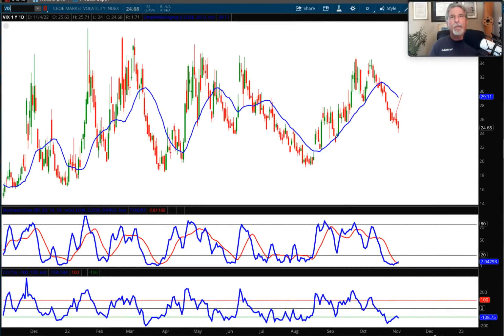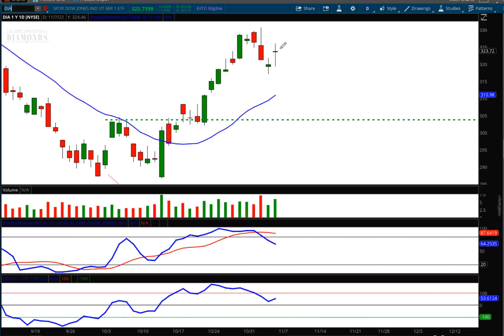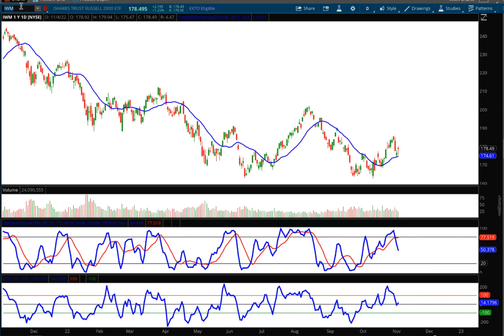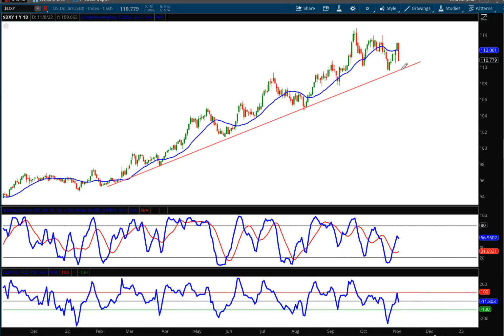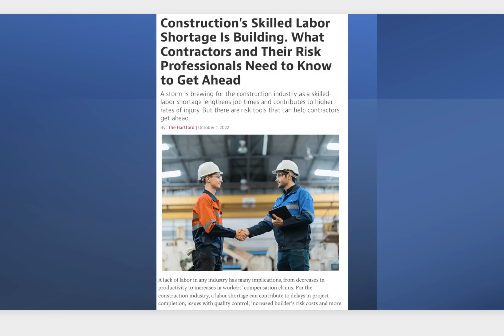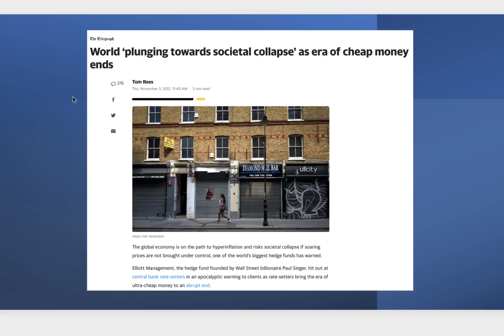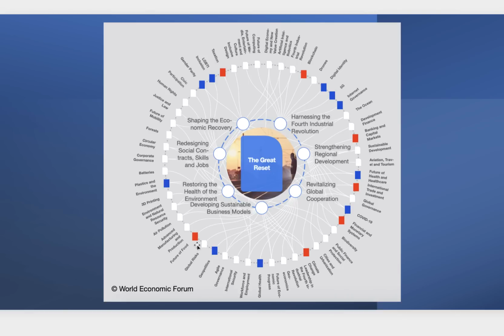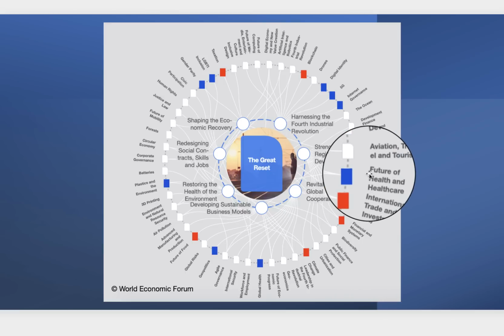Connecting the Dots. Dot 1...Dot 2...Dot 3...BANG?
If you connect the dots, then you will be able to see where the money is going. As I've always said, if you want to make money in the market, you have to learn how to put your money in the direction of where the money is going. In other words...Follow the trends.

Important Notice:

We have moved the Webinar date to Wednesday after the close of the market due to Tuesday being Election Day.

Thanks for Sharing, Commenting and Liking.

📖 Get a FREE copy of Jon & Pete Najarian’s book “Follow the Smart Money" (shipping & handling included)

👉 Want more free market intel? Check out Market Rebellion’s Rebel Hub for the biggest stories on market-moving events, how-to trading guides, and the latest in Unusual Option Activity from Jon and Pete Najarian

🔒Ready to start trading? Try Options Oracle. Led by Chartered Market Technician AJ Monte, Options Oracle combines diagonal spreads with technical analysis to set up powerful two-pronged swing trades.

Connect with Market Rebellion!

ABOUT MARKET REBELLION

Market Rebellion is on a mission to empower independent investors to take control of their own financial destiny with trade ideas, education, content, and tools.

Eager to get going? Contact one of our sales specialists can discuss your needs and ways Market Rebellion can best serve you. 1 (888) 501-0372